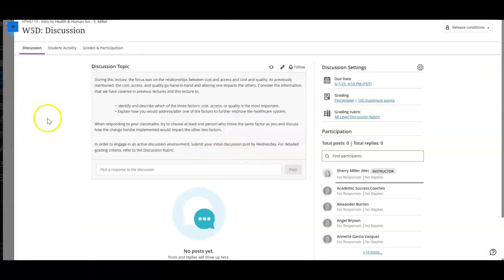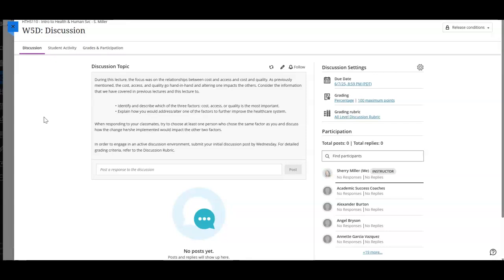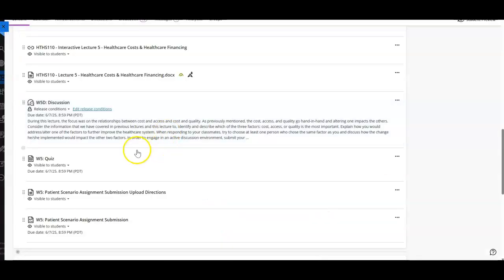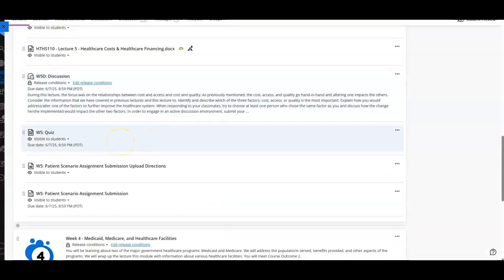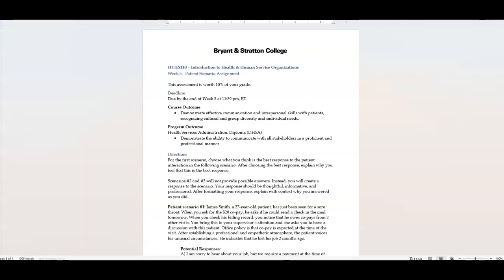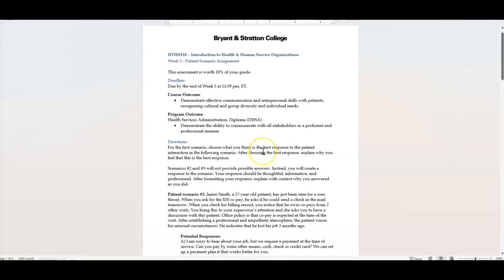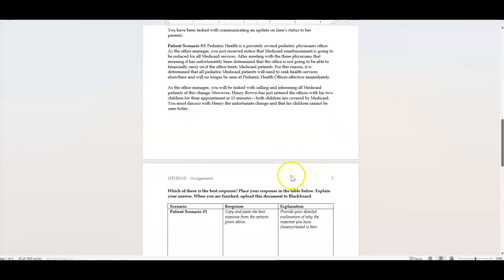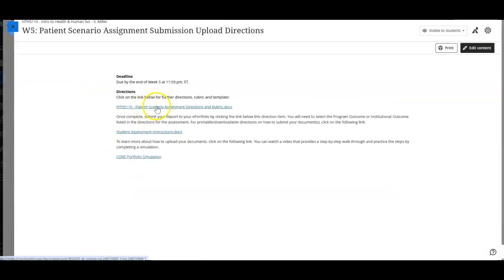HTHS110 Week 5 Announcement Ultra